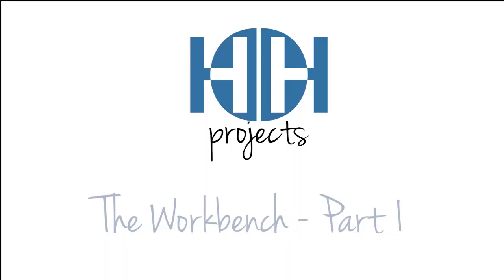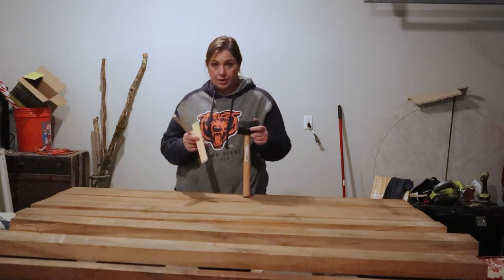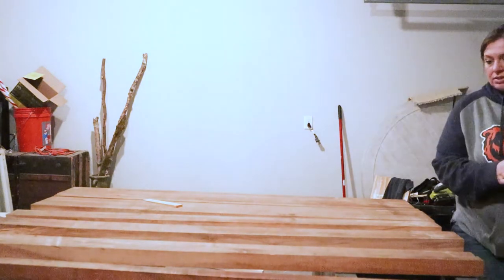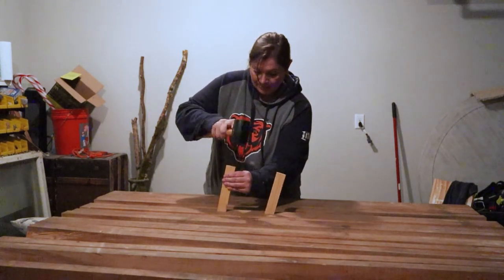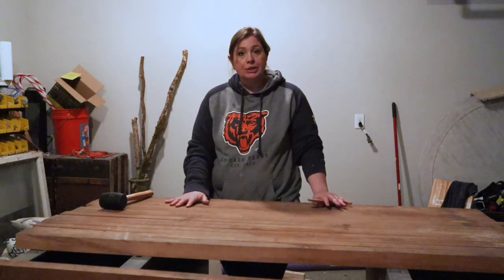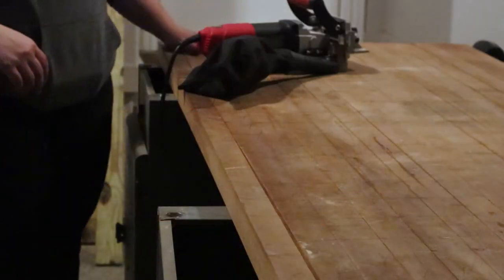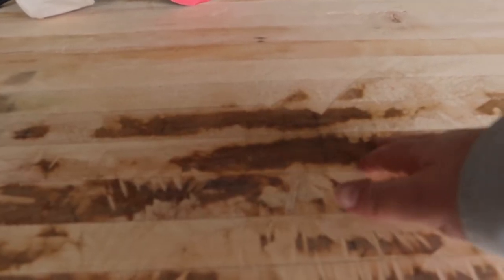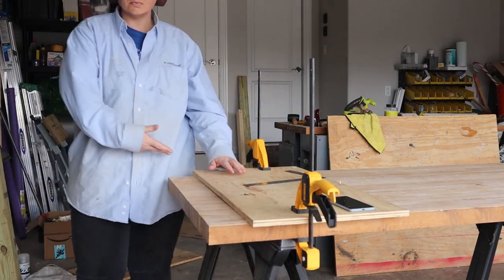The Workbench - Part 1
With some reclaimed wood sourced from Facebook Marketplace, I'm turning two old desks into a workbench. This video shows the process of a tabletop glue up and using a block planer. What you'll need:

Materials
-Wood pieces for your top
-Wood glue
-#20 Biscuits

Tools
-Straight edge & pencil for marking
-Biscuit joiner
-Circular saw
-Block planer
-Pipe clamps
-Wax paper
-Flat pieces of wood for clamping
-Sander and sandpaper